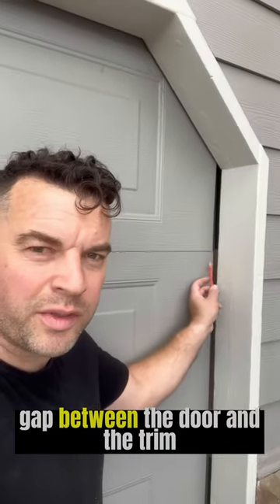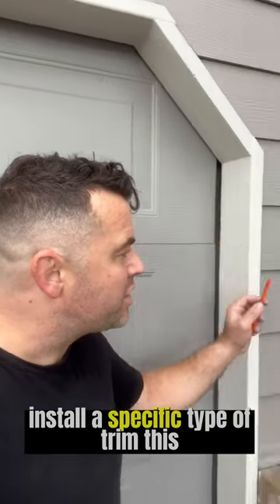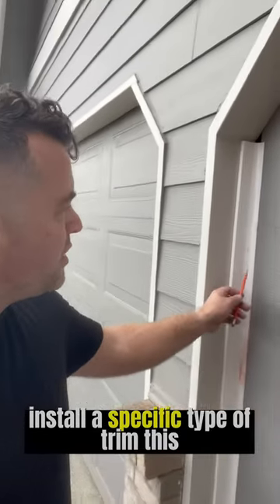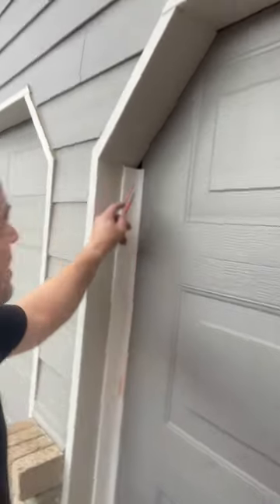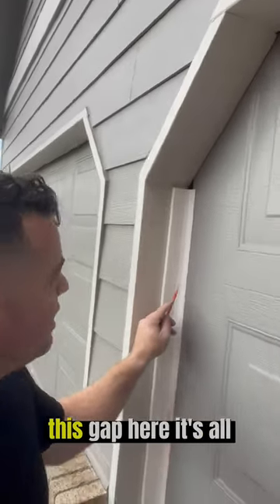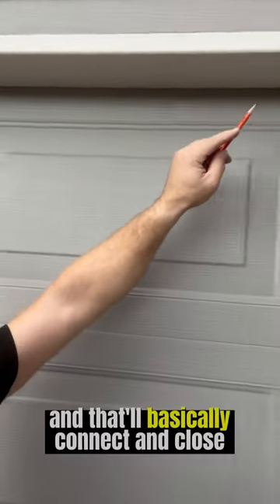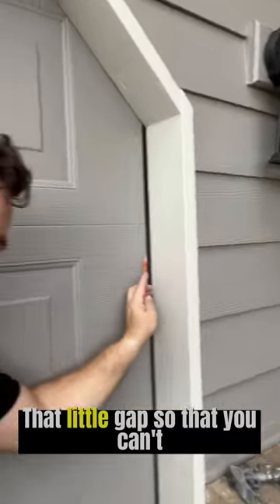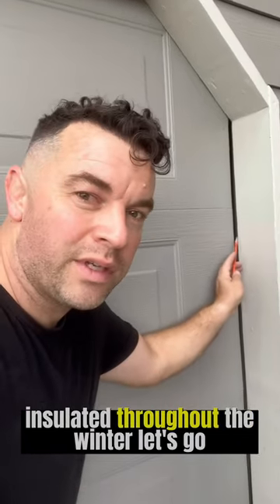Keep cold air and spiders out of your garage with this…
Get a fence estimate in Whatcom County